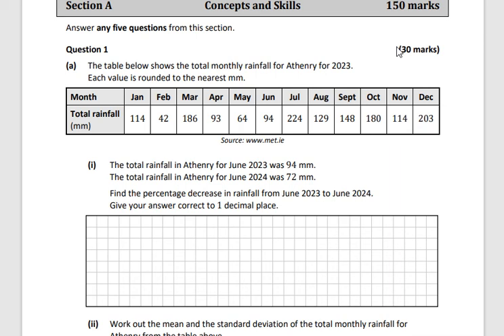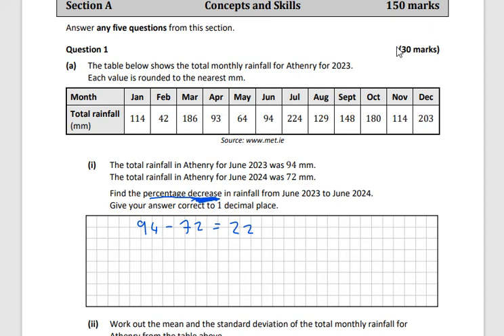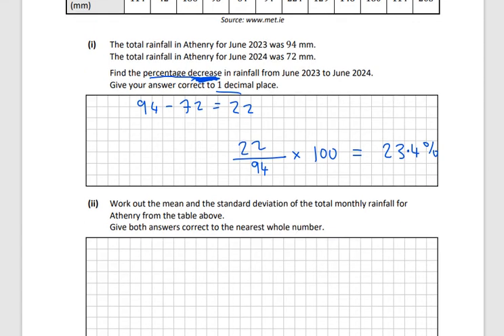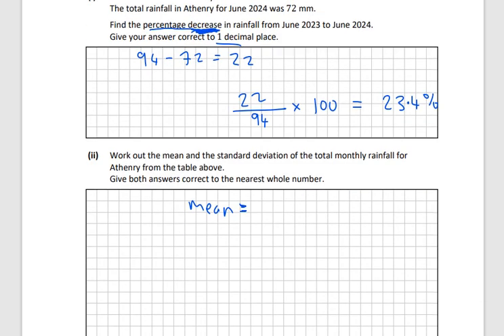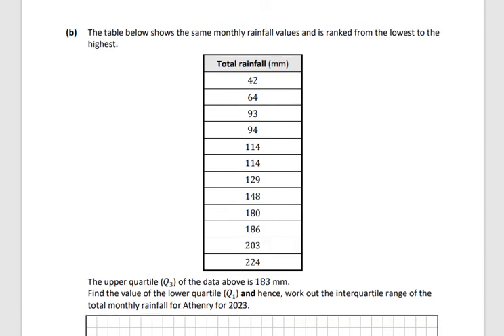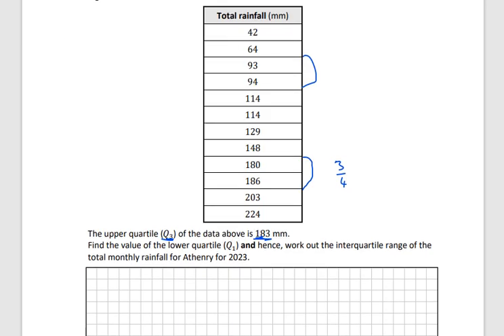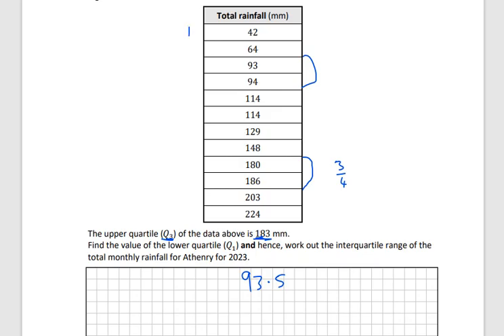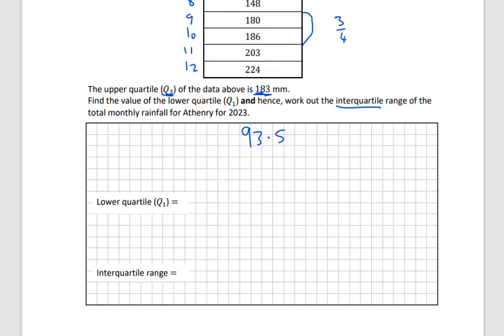Leaving Cert 2025 Maths Ordinary Level Paper 2 Q1